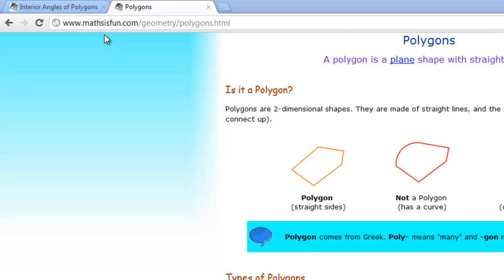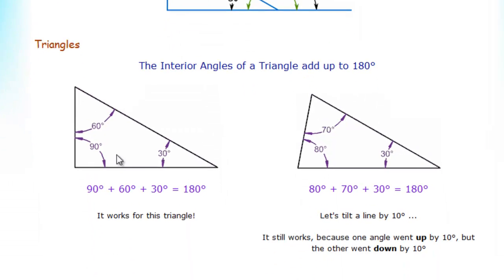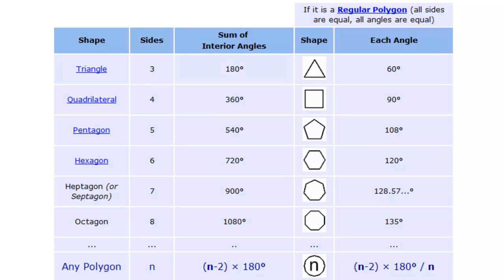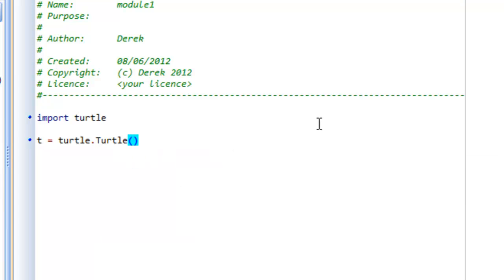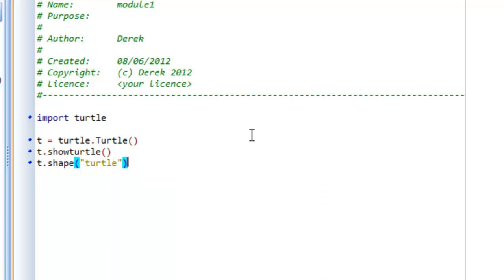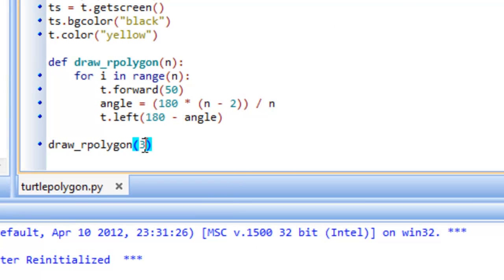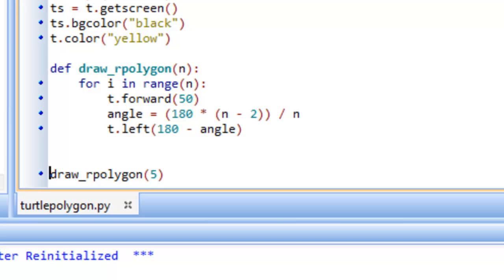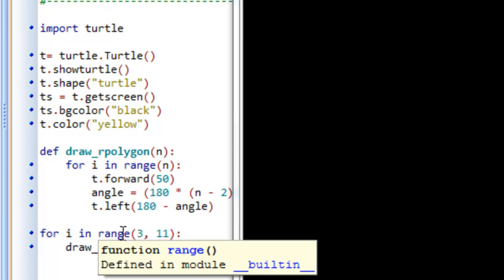Python Programming: Generalizing Procedures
**Note: If you are having problems with running the turtle module, you may want to view my video
Concepts:
Procedures
Repetition
Writing procedures that are well defined but also support a general form.
Interior angles of polygons